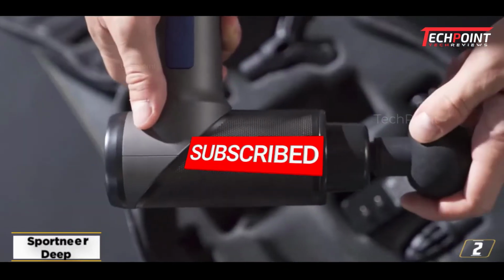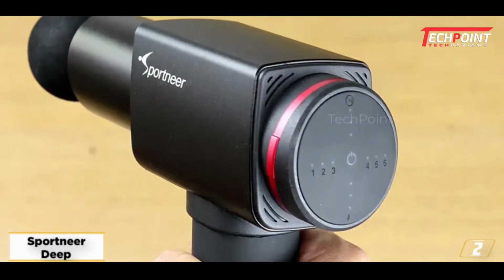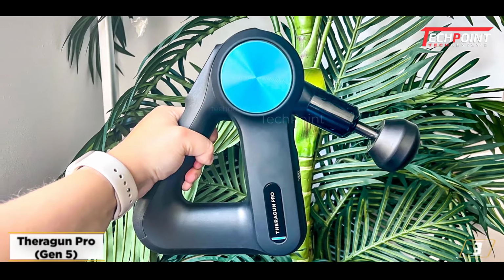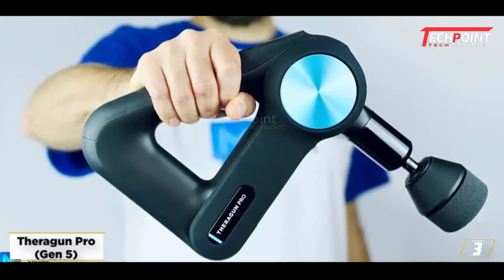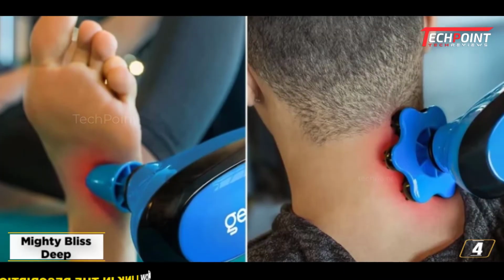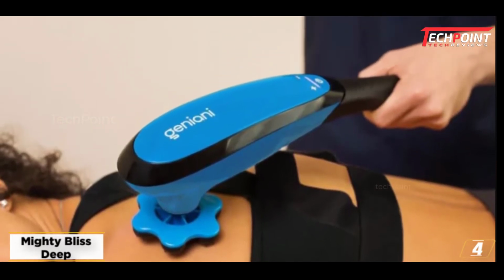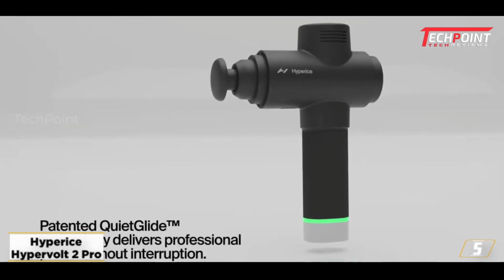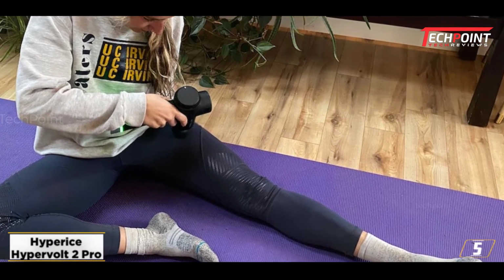Best MASSAGE Guns of 2023 [don’t buy one before watching this]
Links to the best massage guns of 2023 are listed below. At TechPoint, we've researched the Best massage gun for beginners 2023 on Amazon saving you time and money.

➜ 1. Hyperice Hypervolt Go 2
➜ 2. Sportneer Deep Tissue Muscle Massager
➜ 3. Theragun Pro (Gen 5)
➜ 4. Mighty Bliss Deep Tissue Back and Body Massager
➜ 5. Hyperice Hypervolt 2 Pro

In this video, we’ll be comparing the Best massage gun for beginners that are designed for different kinds of users. We will take into consideration performance, features, and price; so you can decide which is best for you. All the products on our list were selected based on their own inherent strengths and features.
We’ll ensure which best massage gun on amazon is best for you, and what you can expect to get in return for your money. We’ll help you decide if one of the models on our list seems like a great purchase.

Cover Topics:
- what is the best massage gun for travel?
- what's the best Bluetooth-enabled Hyperice?
- Top Tech Now - Top 5 Picks - The 5 Best
- Top 5 BEST Massage Guns of [2023]
- The Best Massage Guns for 2023 | High Power, Low Budget, and Everything In Between!